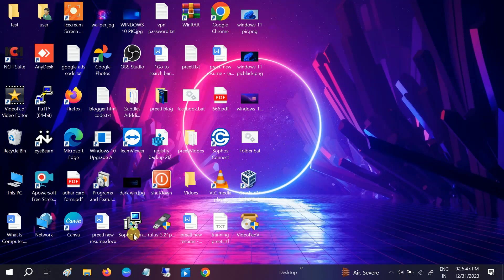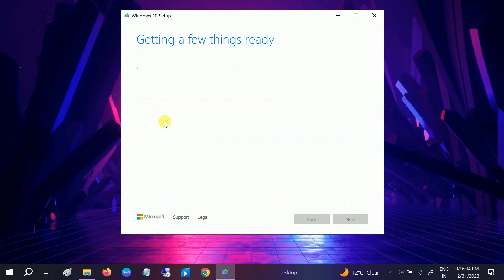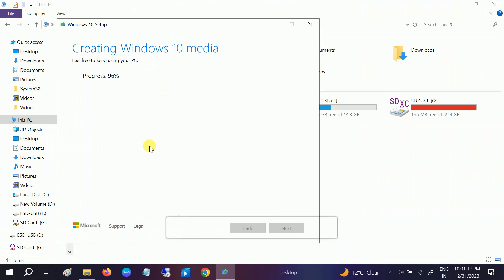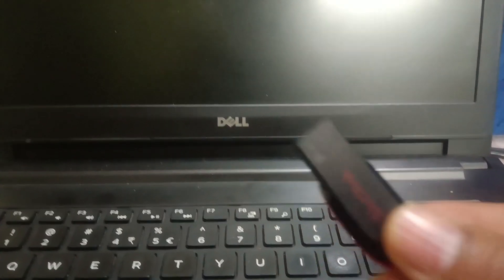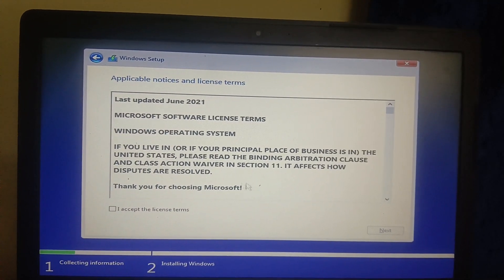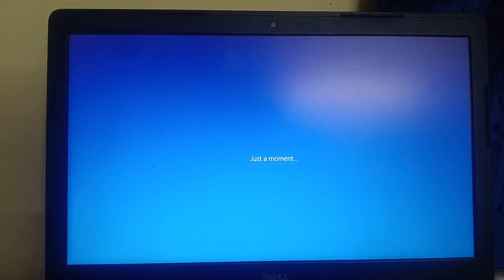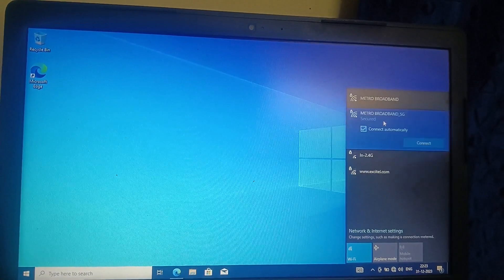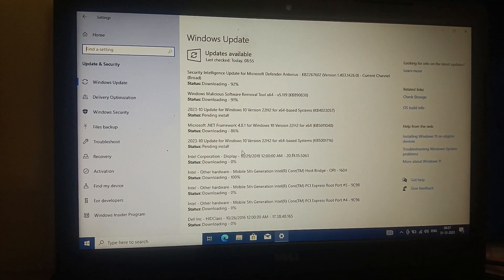How To Install Windows 10 Free In 2024|✅Stop Installing Fake Windows |Windows10 Install step by step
UPDATED 2024 ✅How to Install Windows 10 For Free In 2024 |Stop Using Fake Version | Windows10 Install step by step [2024]
how to download windows 10 By pendrive
How to Download Windows 10 from Microsoft - Windows 10 Download USB Free & Easy
How To Download & Install Windows 10 For FREE ⚡ Using USB PenDrive | Windows 10 Installation